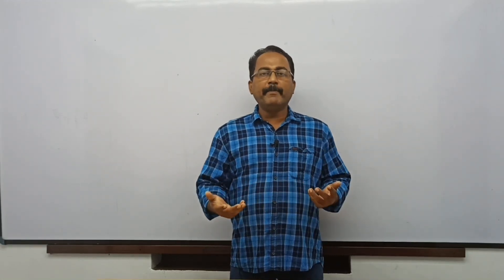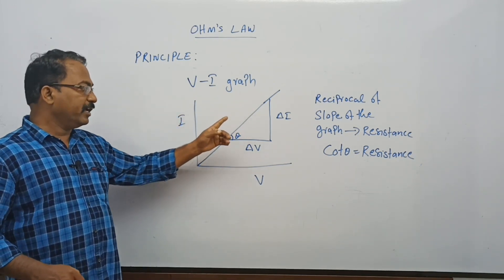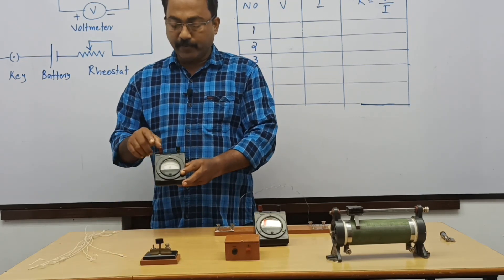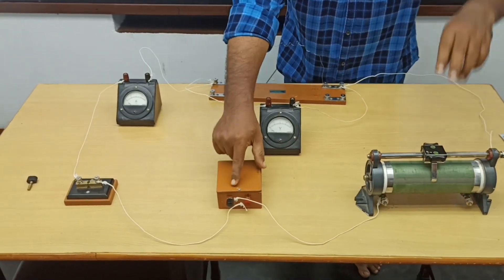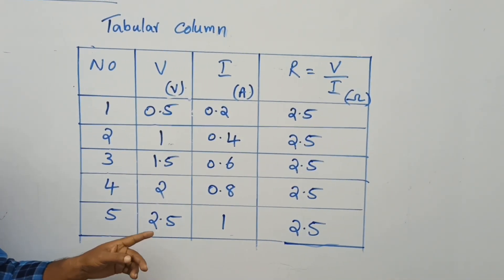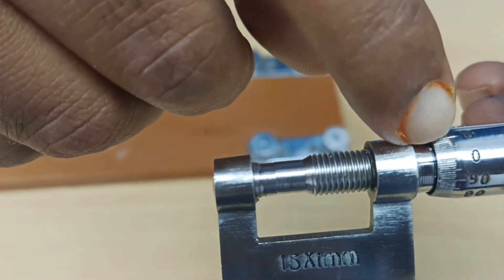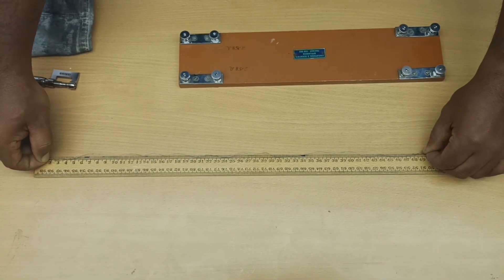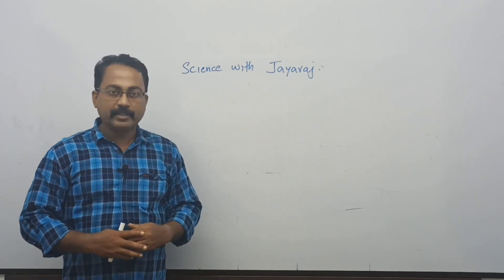Ohm's Law | Physics: 03 | ExNo: 05 | English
"Science With Jayaraj" A Youtube Channel of Vidyabharathy Science Academy - Thrissur.
This channel will publish the video of normal science experiments, as part of the academic studies, for High School Students.
All the Video Contents of this channel is owned by YouTube Channel "Science with Jayaraj" and Vidyabharathy Science Academy, Marar Road, Thrissur - 680001